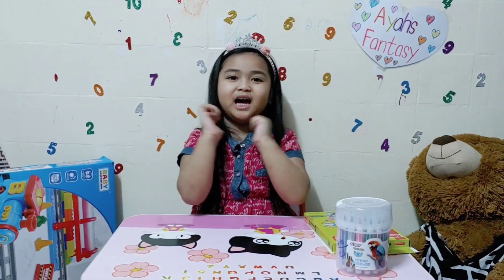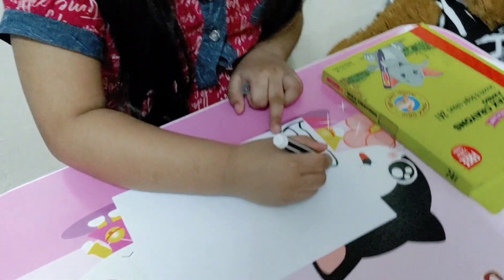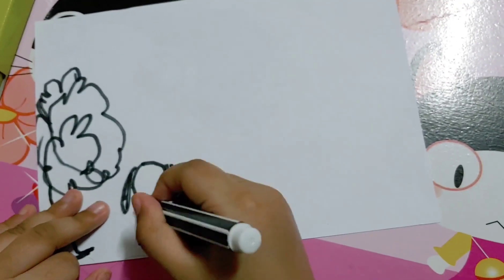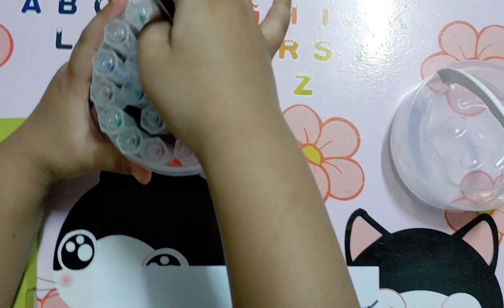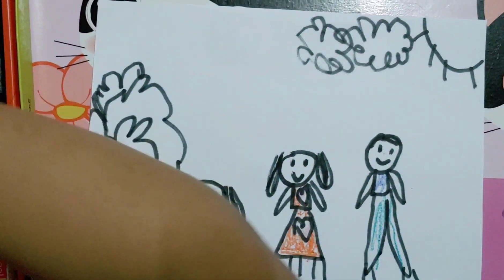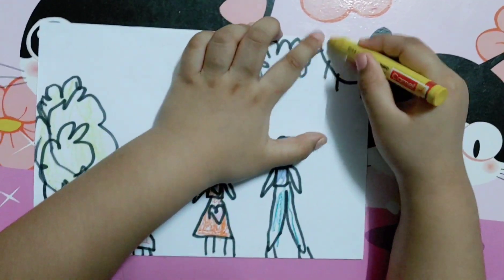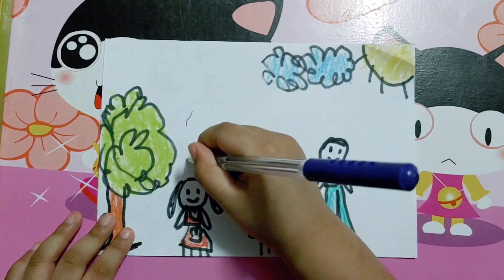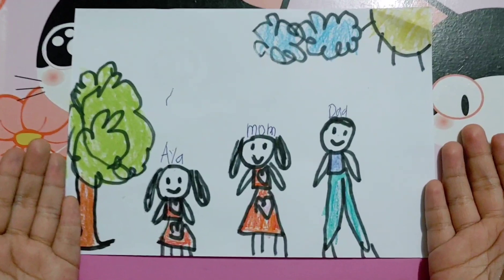Drawing is my Favorite Past Time// happy family drawing// Ayah's Fantasy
Hi guys.. How are you po. Alam nio po my favorite Past Time is Magdrawing at magkulay ng kahit ano po... Lalo na po ang happy family kasi po ganun kmi we're all happy family.

Keep safe po lagi...